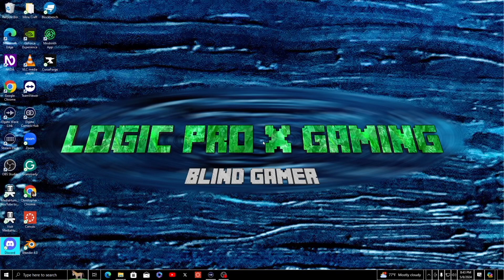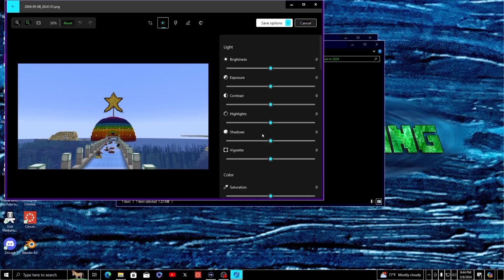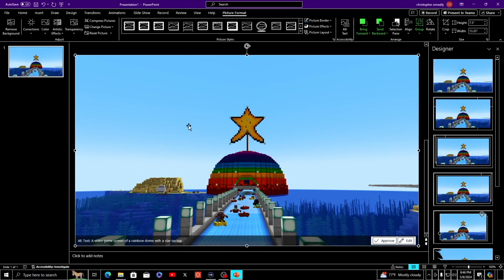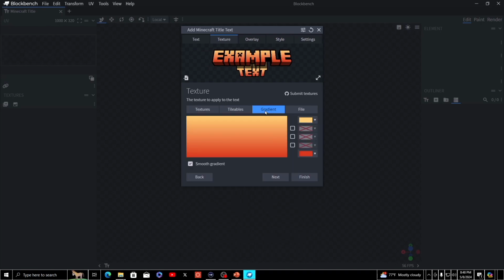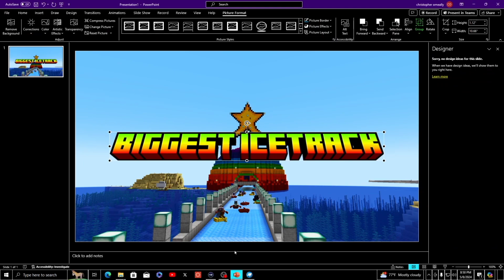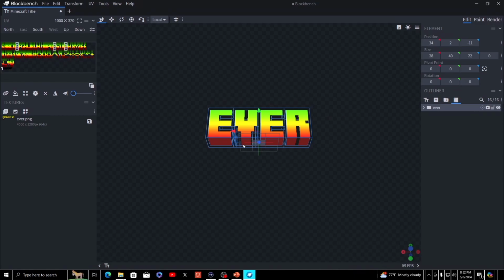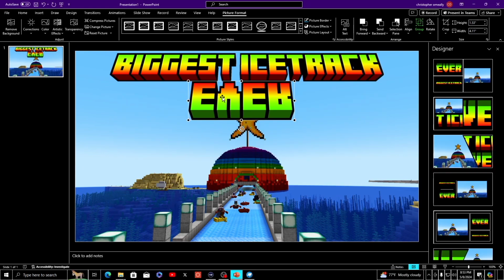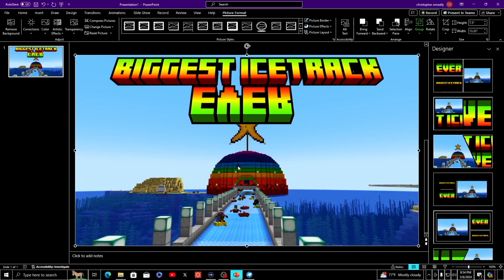How to make a thumbnail in 2024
Creating a good thumbnail doesn't have to be hard. In this video, I share some theory on creating thumbnails, and some easily obtainable programs that you can use to make them yourself. ￼